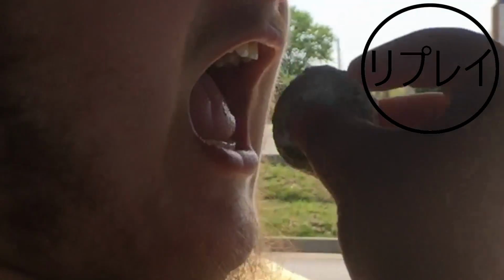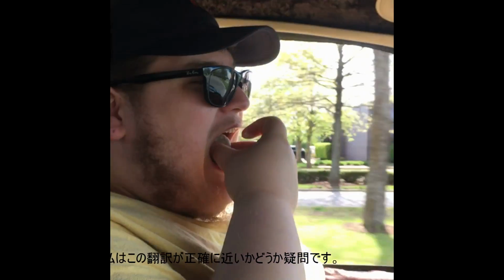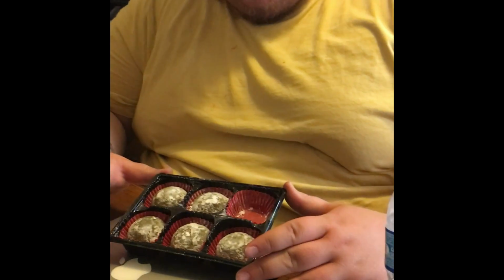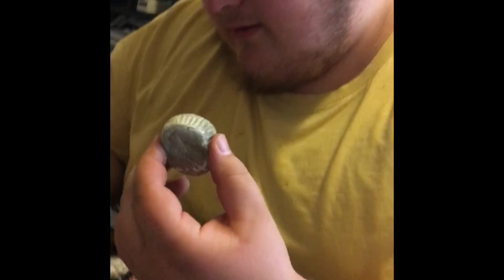[Asian Food Review] Green Tea Mochi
The boys roll out to the Asian market and pick up green tea mochi.  A delicious snack with the power to rule the world?  Or a niche green tea treat?  The spicymandan will let you know.